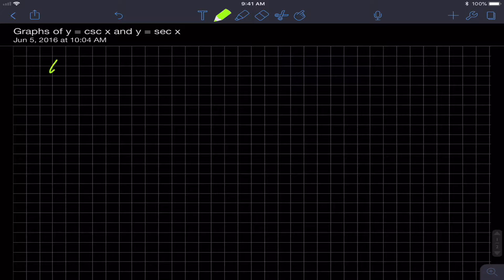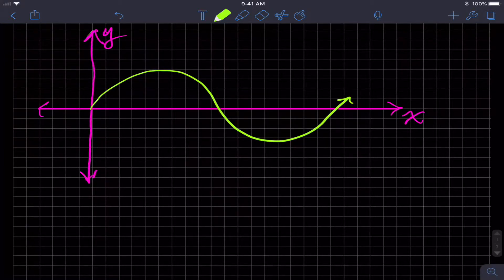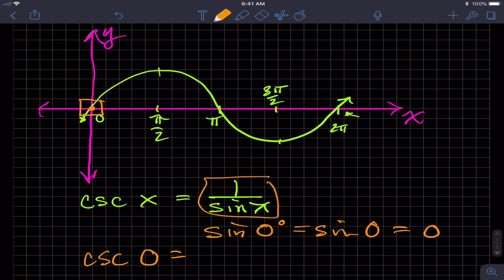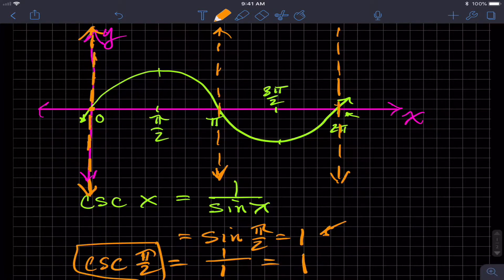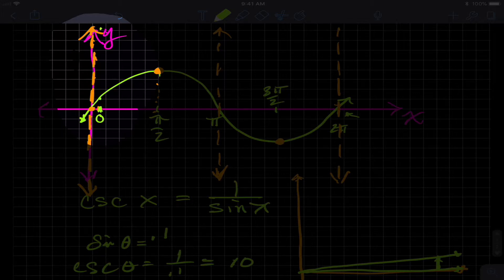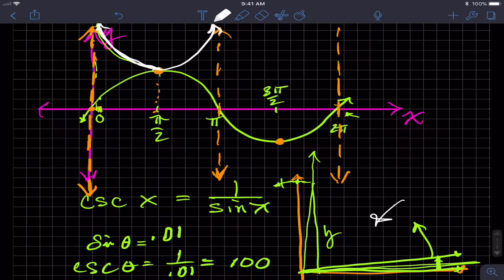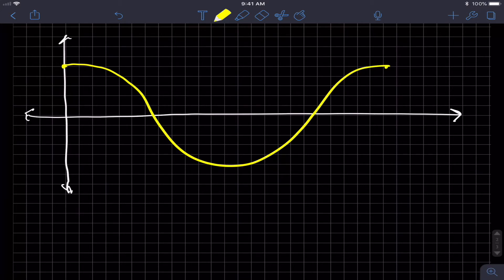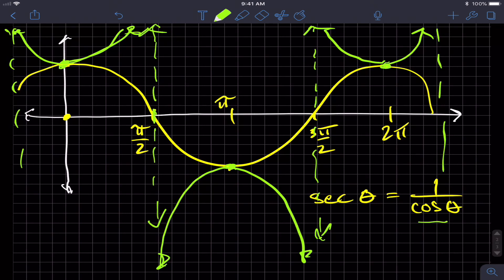Graph of y = csc x & y = sec x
How do the graphs of these functions relate to their reciprocal functions